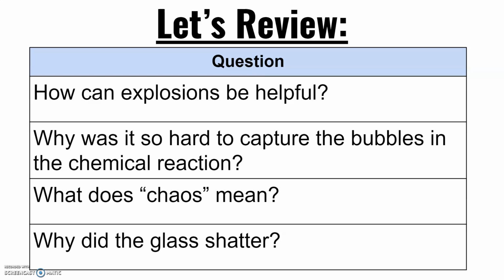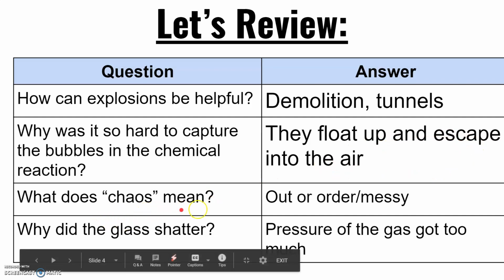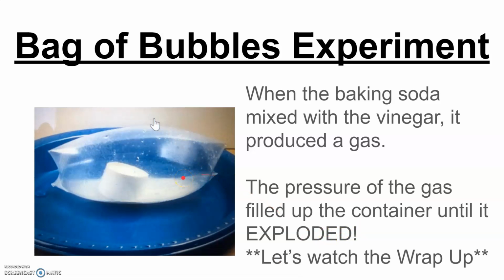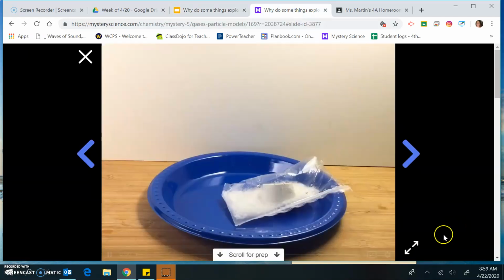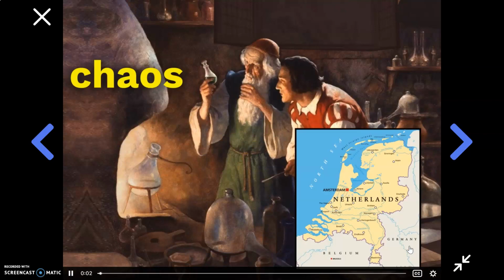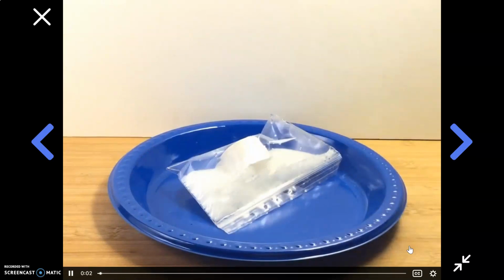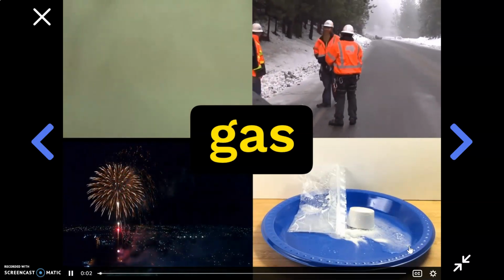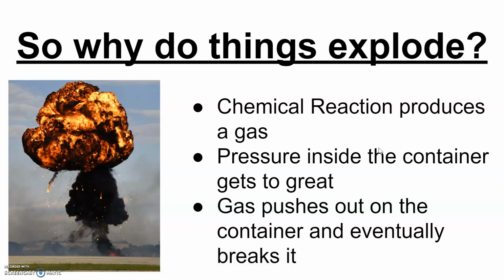Explosion Video Review